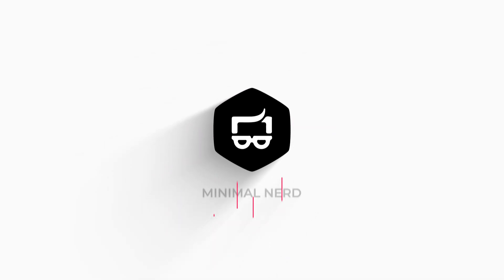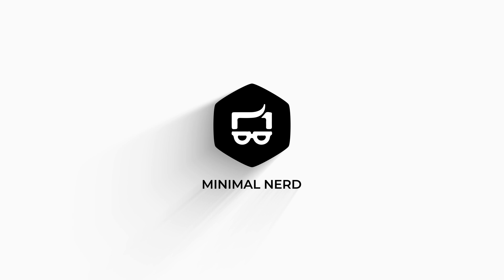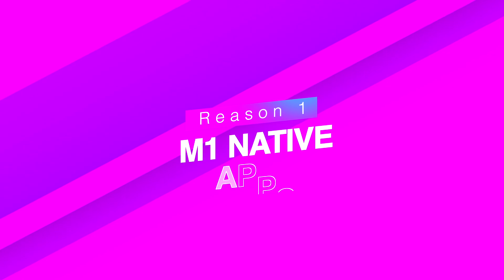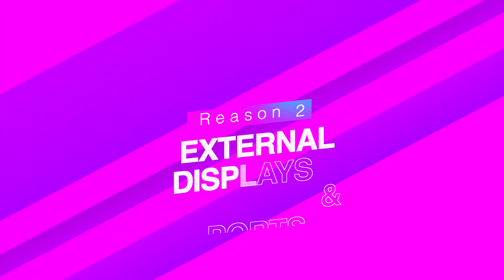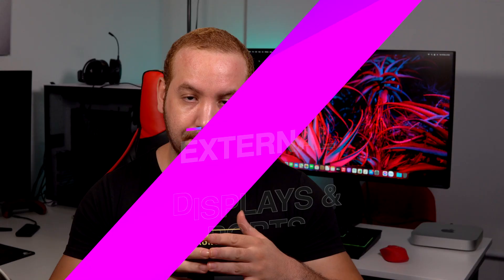Top 5 Reasons the M1 Mac Mini is not for you in 2021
Before you watch this video, I already made another one about the Top 5 Reasons the M1 Mac Mini is amazing

Chapters
00:00 Intro
00:42 Reason 1 [ M1 Native Apps ]
01:40 Reason 2 [ External Displays & Ports ]
02:40 Reason 3 [ Connectivity Issues ]
03:38 Reason 4 [ No E-GPU ]
04:29 Reason 5 [ M1X Space Grey Coming ]